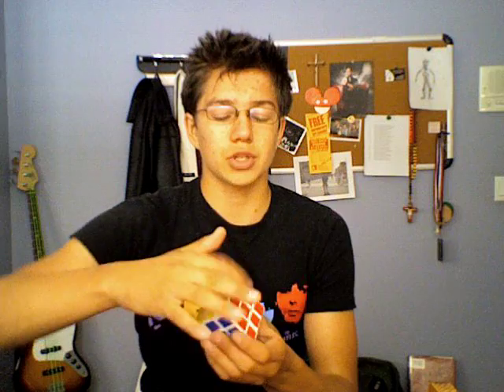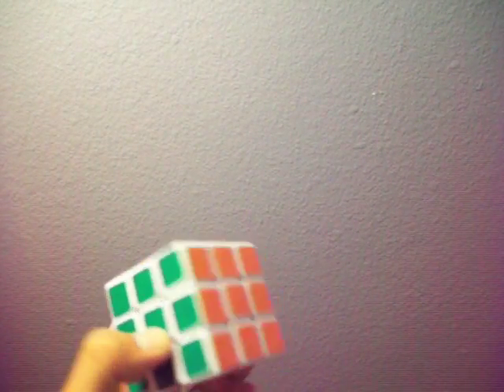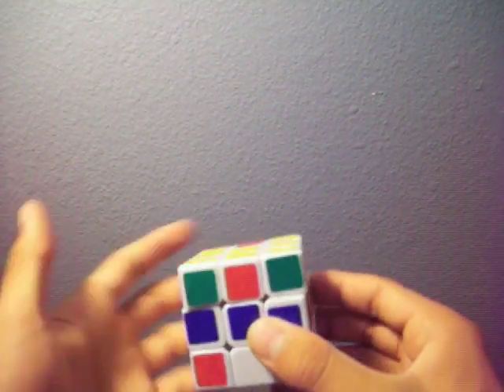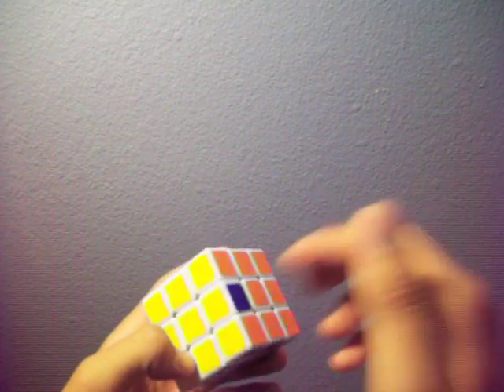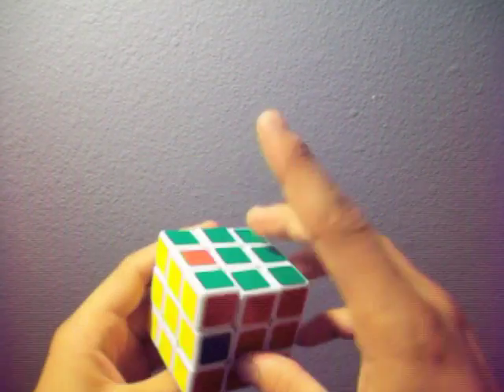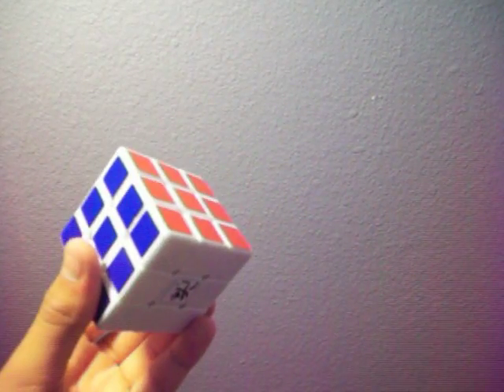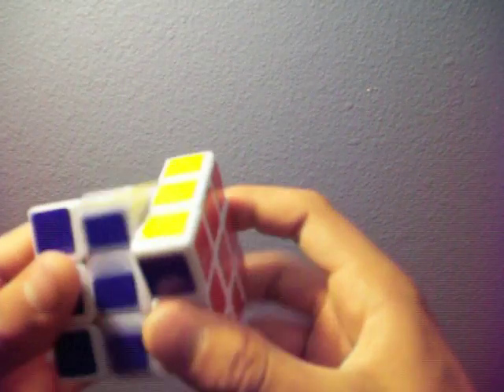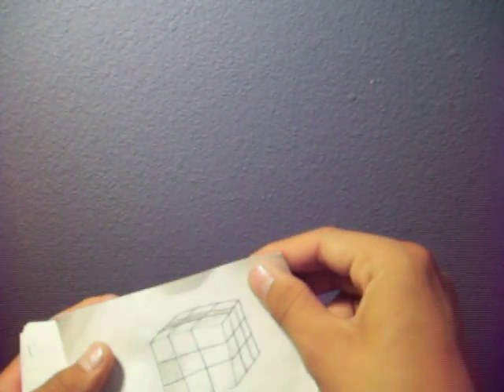intuitive PLL tutorial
how to permute the last layer with 2 algorithms and some simple intuitive steps